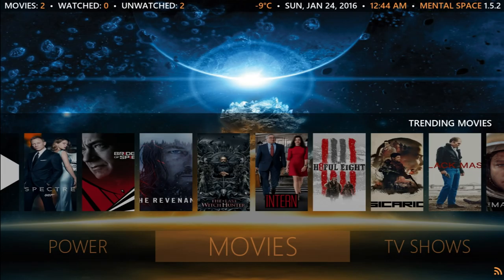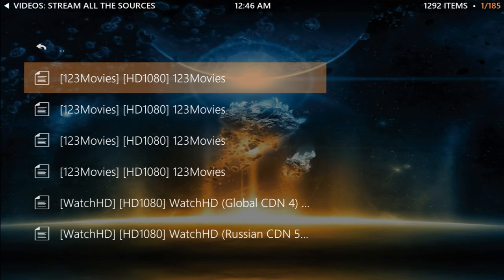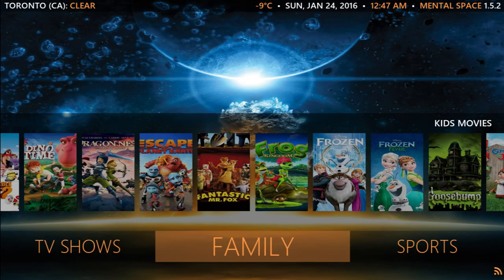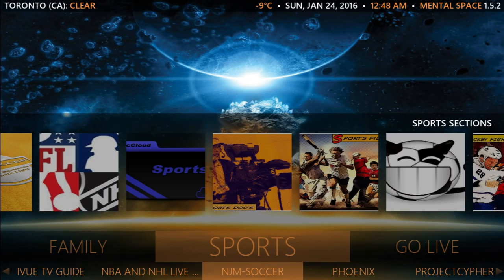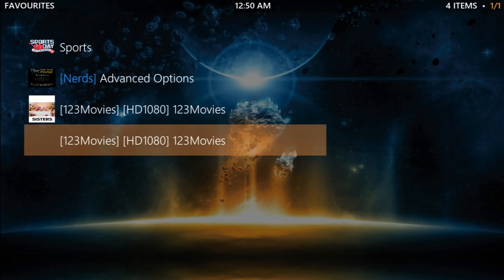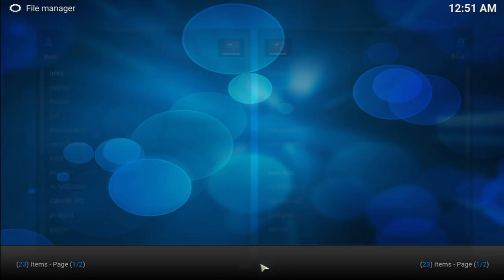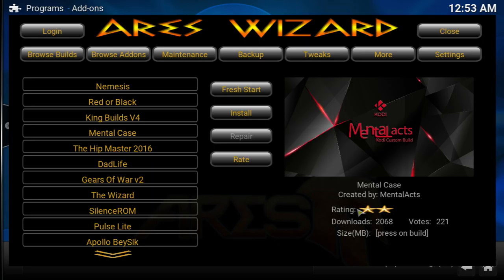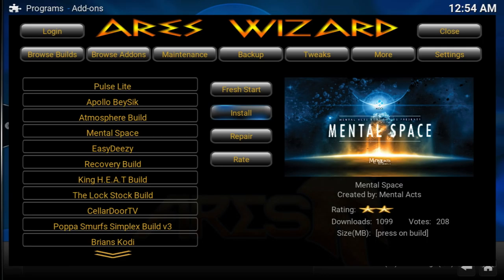Best Kodi Build January 2016 - Mental Space - Streaming Online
Hello Beautiful people of youtube!! today im bringing you one of my top 10 builds for kodi being "Mental Space" i gotta say im a fan, everyone should try this build just to check it out and im sure youll love it :)